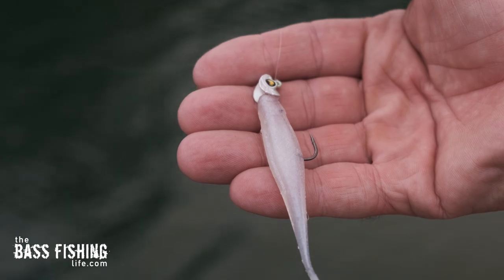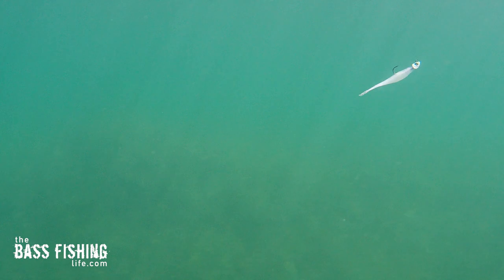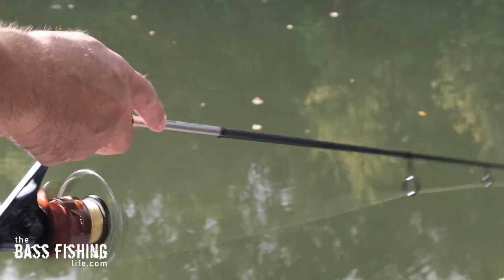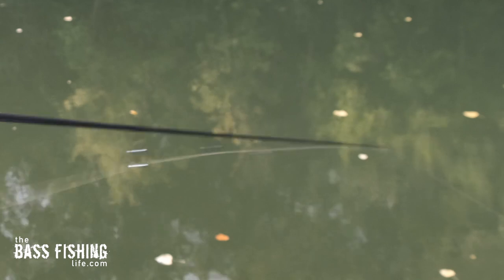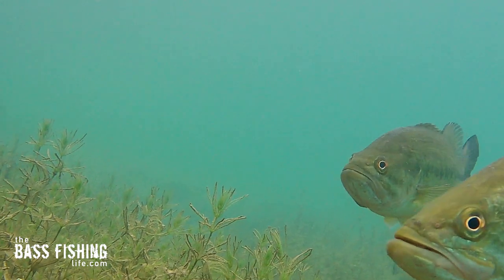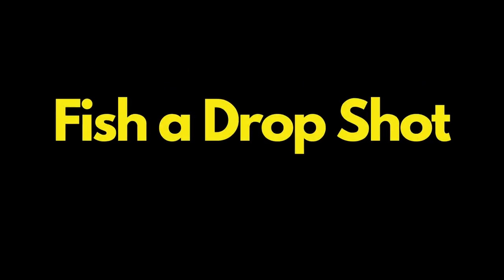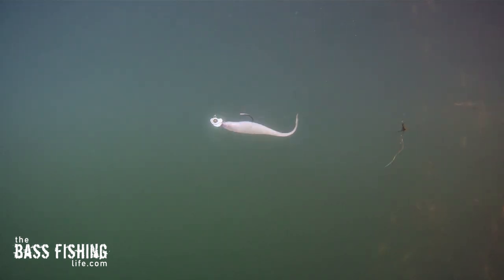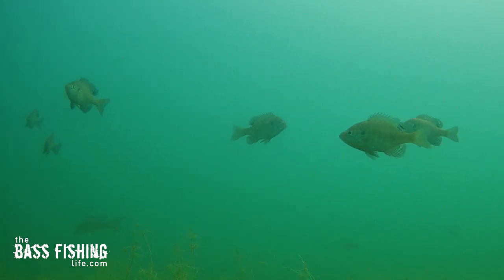If You Haven't Tried This - You Must | Bass Fishing Tips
This lure and presentation work for me all twelve months of the year. A simple method for finding and catching even the most finicky bass. Links to some of my favorite lures are below.